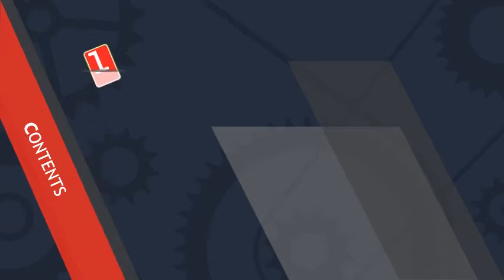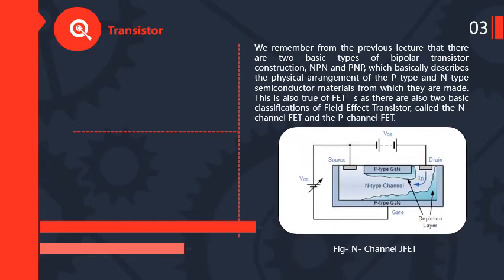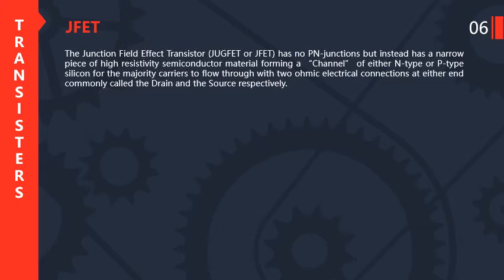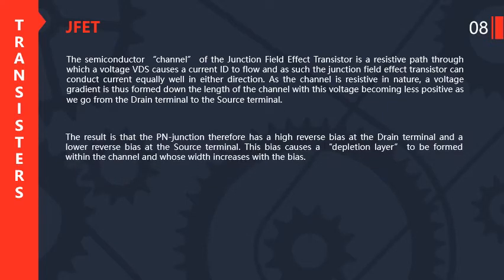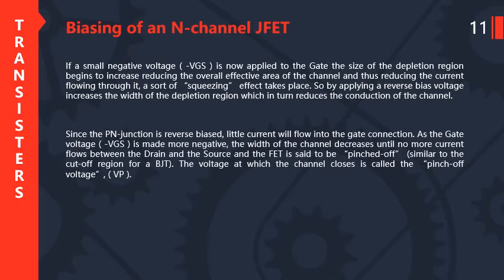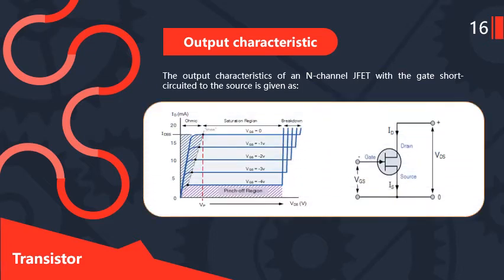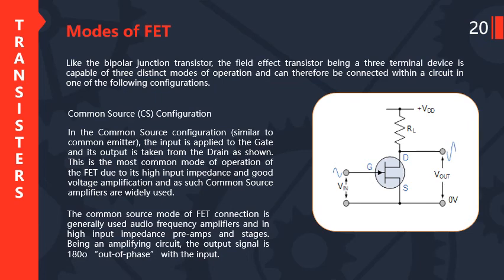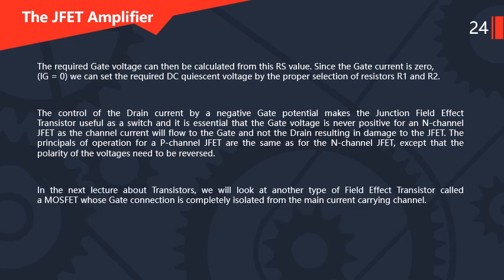Field Effect Transistor & its Type | Prof. Ankit Chourasia | SISTec, GN, Bhopal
To learn about Field Effect Transistor & its Type